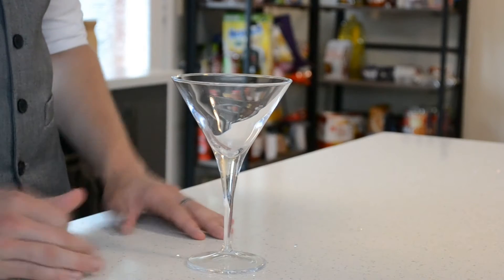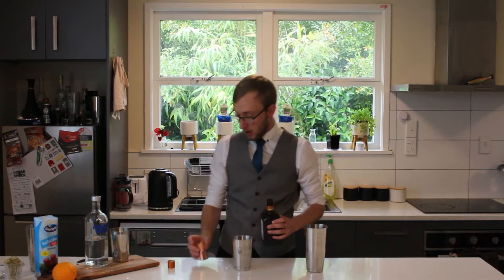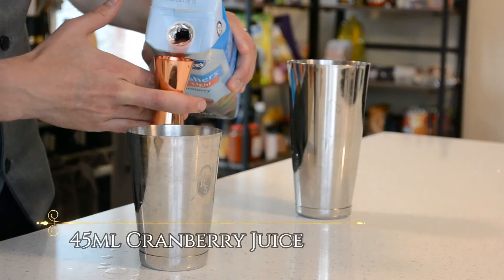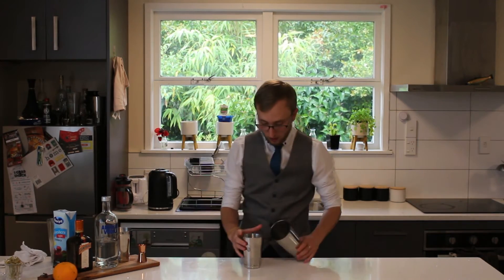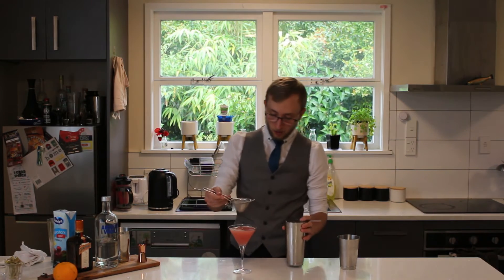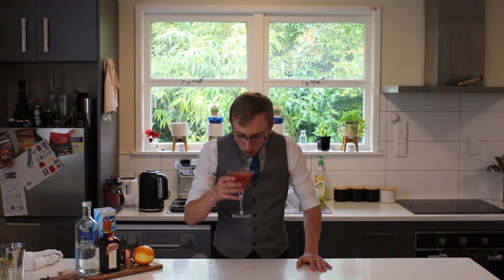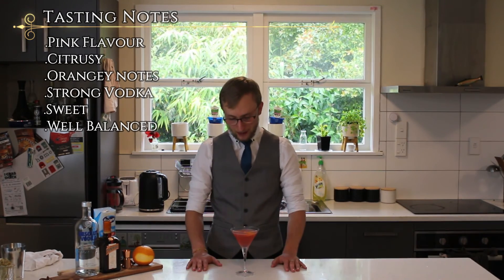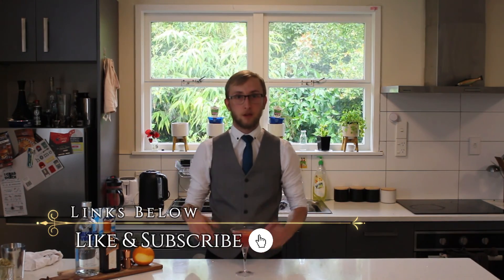how to make the Cosmopolitan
Klink’s drink of this week

Cosmopolitan
Famous from Sex and the city and a standard for bartenders all around.
the vodka cocktails that keep om giving we would say.

History
Coming out of 1975 from Neal Murray the master himself. He added a splash of cranberry to a Kamikaze and the Cosmo was born

 Chill a martini glass with ice in the fridge

 Add lime fresh lime juice
After the sour bit add the cranberry juice
Those were the non-alcoholic ingredients time to add the alcohol

The first one will be the Cointreau or your choice of orange liqueur.

Adding 30ml or one ounce of your triple sec.
Then add the vodka which will be the same amount.

For the sour element in this drink, we use lime juice.
Using only 15ml or ½ ounce just to make sure it is not that sour.

Our sweet element in this will be the cranberry juice of which we add 15ml or ½ ounce.

Then Shake with ice and double strain to make sure there are no tiny ice shards in your drink.

Garnish with some orange peel.

 Now go make yourself a Cosmo and drink like the high life in NYC.

And as always go and drink with class and show us how your cocktails look like.